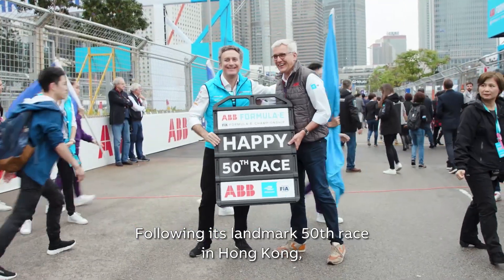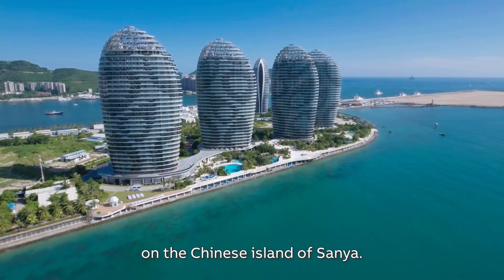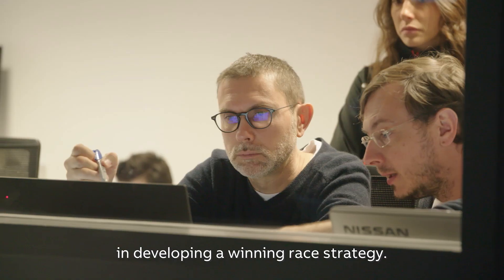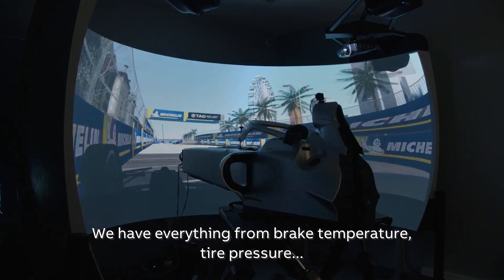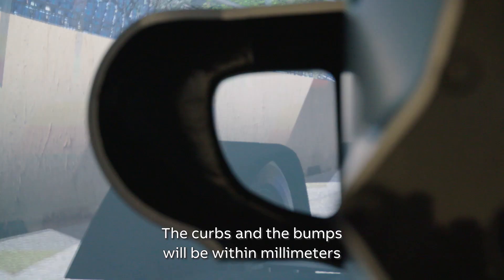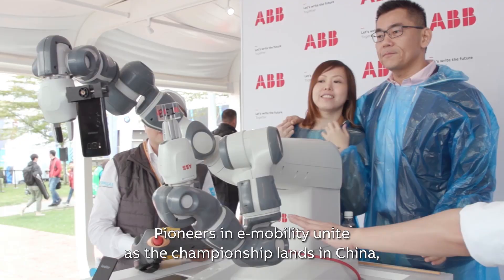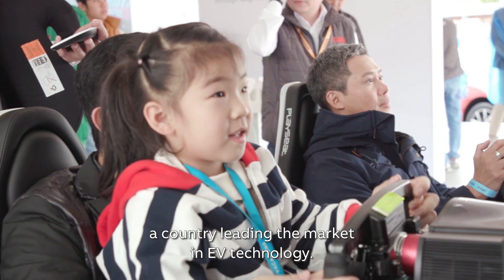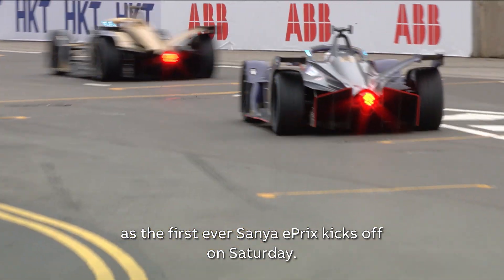ABB Formula E - Racing For The Future Ep06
The ABB FIA Formula E Championship lands for the first time in the tropical Chinese city of Sanya, as 22 drivers prepare to go flat out for another unpredictable race.